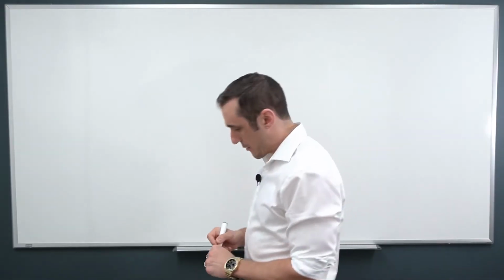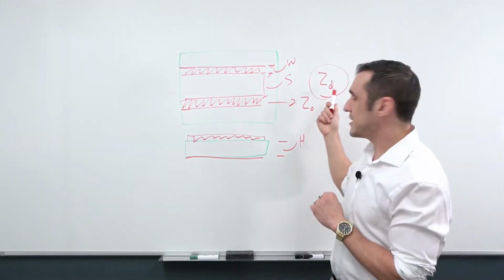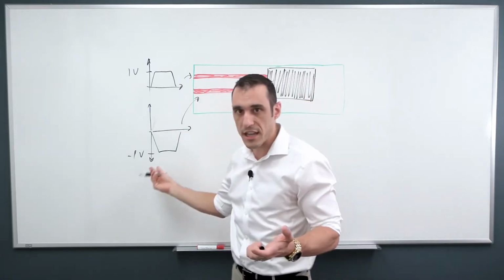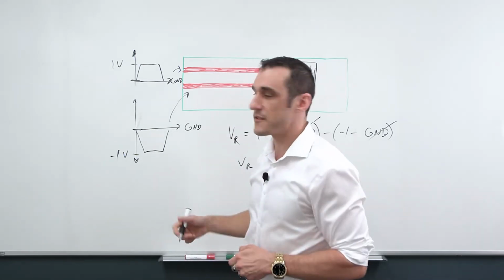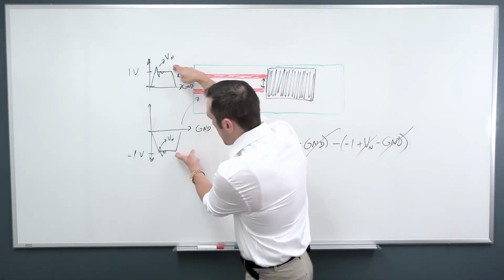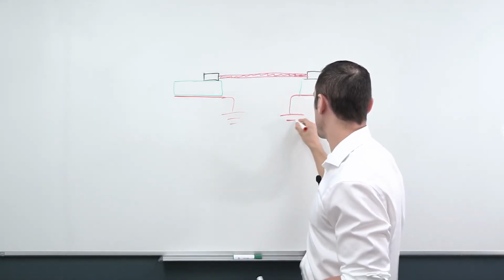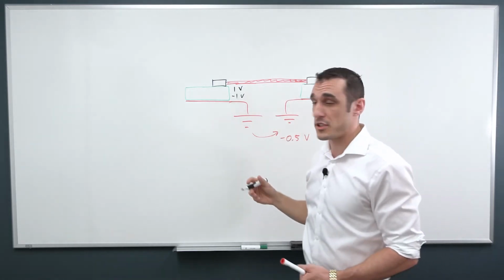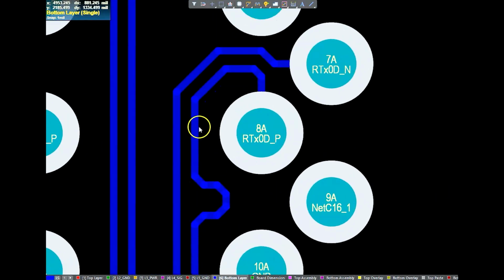Altium Designer - What Are Differential Pairs?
Differential Pairs pop up a lot in high-speed design, but what exactly are they? In this video, Tech Consultant Zach Peterson examines the parameters, characteristics, and advantages of differential pairs. He also explores considerations designers should heed when working with them.